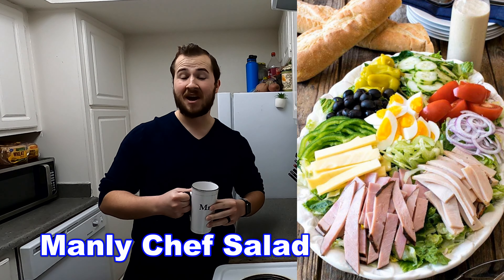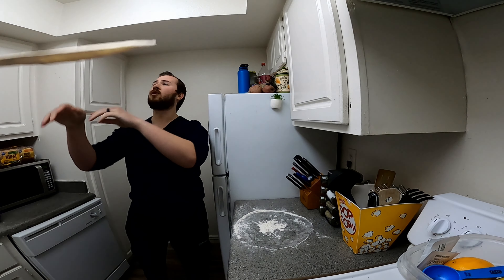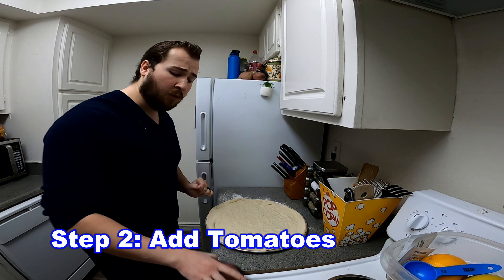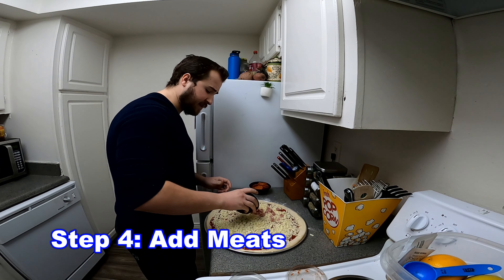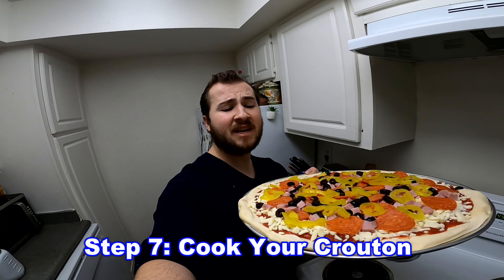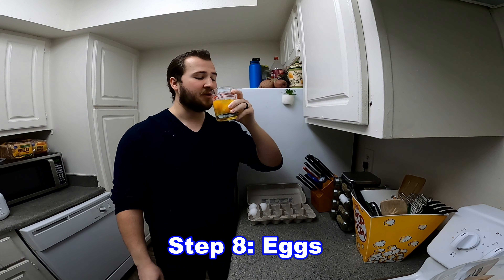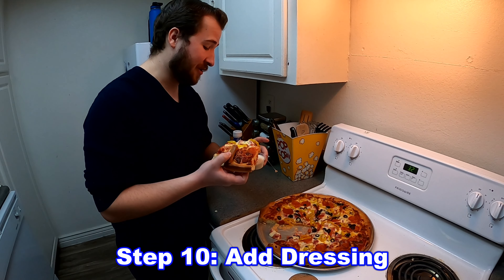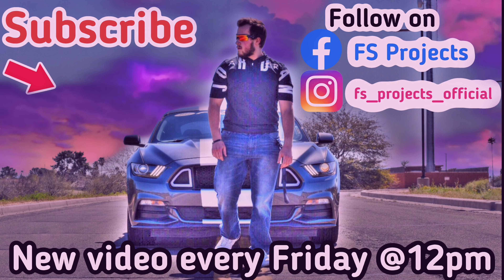How To Make A Manly Salad! (Manly Cooking with Franky)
Another installment of Manly Cooking With Franky!